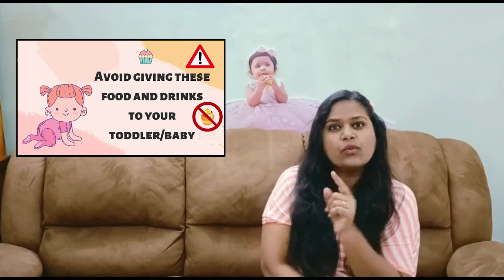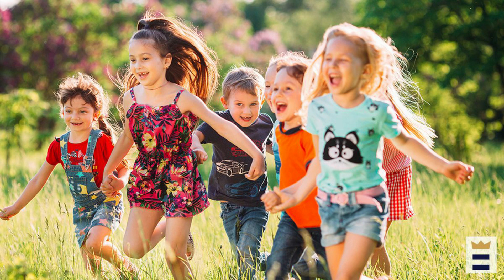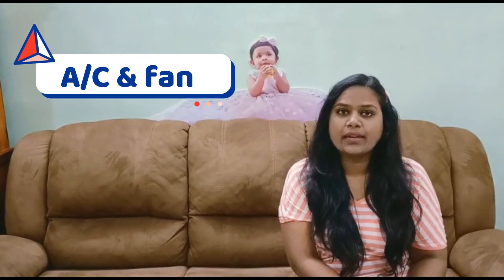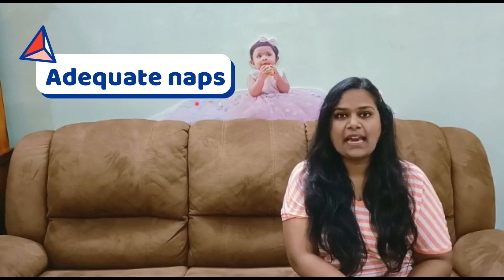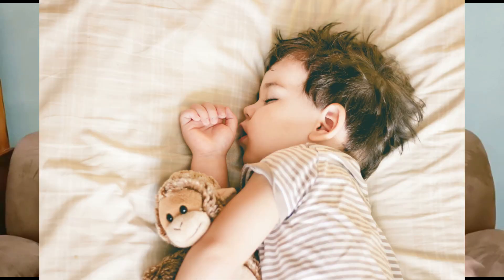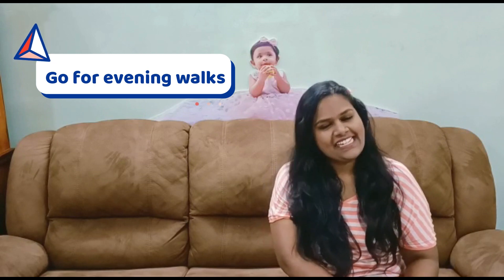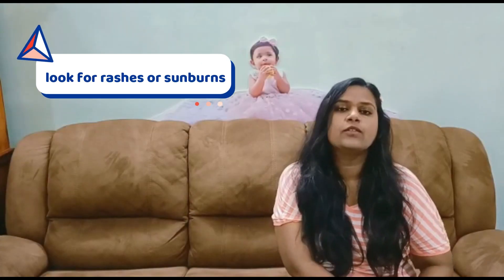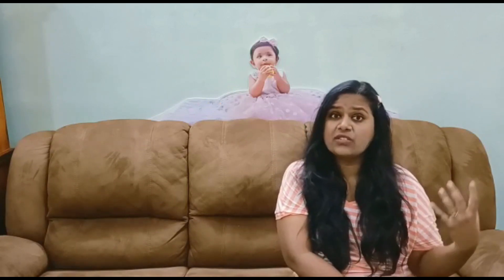Summer tips for toddlers I How to protect baby during summer? Summer care for toddlers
Hi, I am Teena. It's summer and we need to take care of babies. Summer tips for toddlers like hydration, eating fruit, taking naps, and many more tips. It's vital to protect our babies from hot summer rashes and sunburns. I have give tips to manage toddlers in summers.  I am a health psychologist and a mother of a premature baby. In this channel, I create content related to preterm babies/premature babies, IUGR babies, growth and development of preterm babies, milestones of preterm babies, food for weight gain, weight gain tips for preterm babies, how to take care of premature babies at home, food recipes, tips and tricks for weight gain in babies, how to make babies chubby and many more. So do join us in this family.